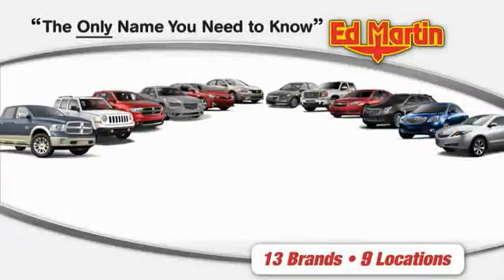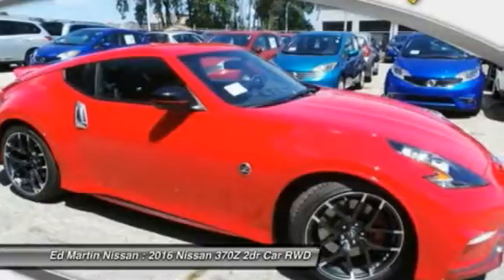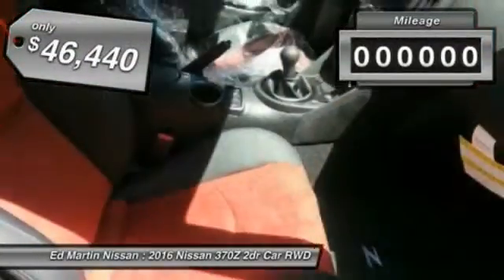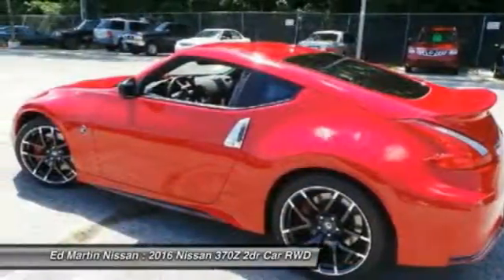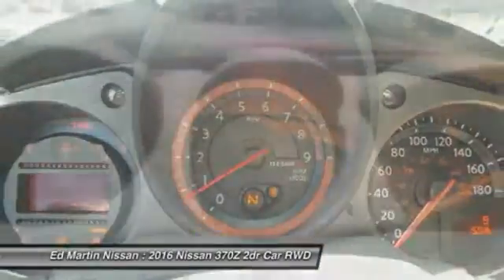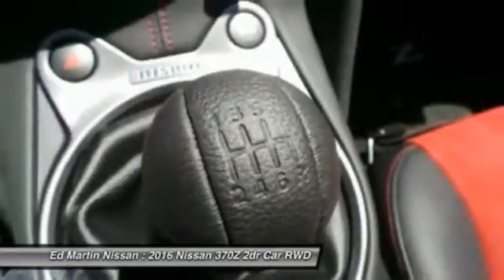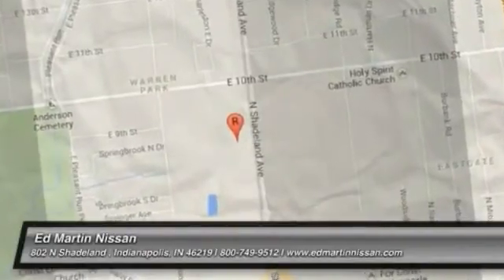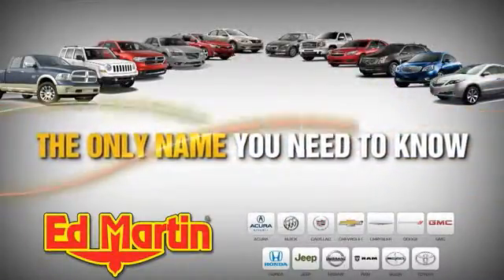2016 Nissan 370Z 1Z1036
2016 NISSAN 370Z Indianapolis, IN
Stock# 1Z1036

PLEASE READ. Many special programs available that may impact the displayed price. We are the #1 volume Nissan dealer in Indiana 2015! If you need help finding the exact combination or have questions, call me and I'll help you out. Matt Steinbrink - Manager - BACK-UP CAMERA, LEATHER, NAVIGATION, BLUETOOTH, MP3 Player, KEYLESS ENTRY, 26 MPG Highway, HID HEADLIGHTS, SAT RADIO, ALLOY WHEELS!